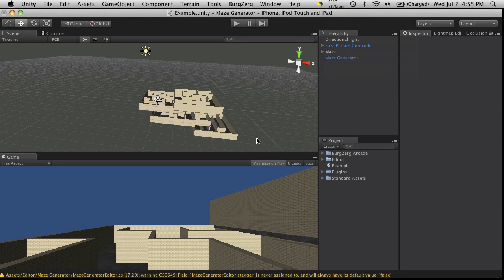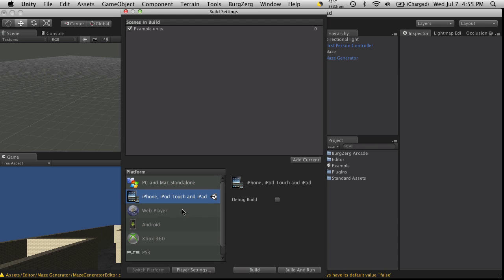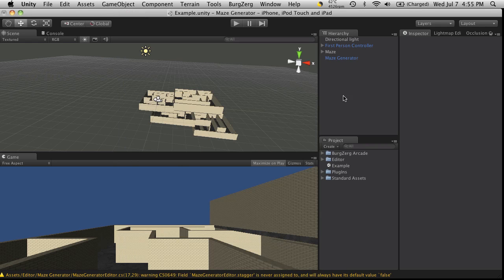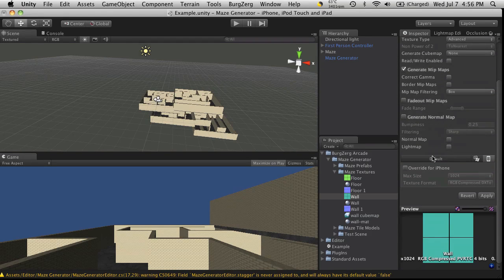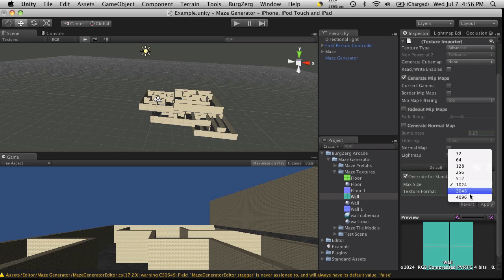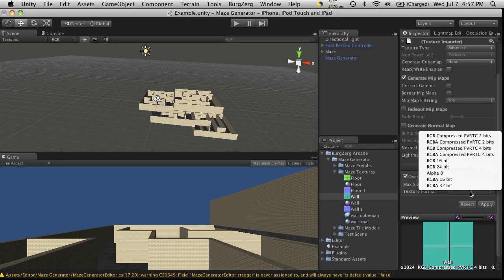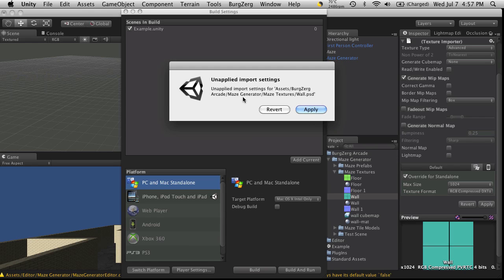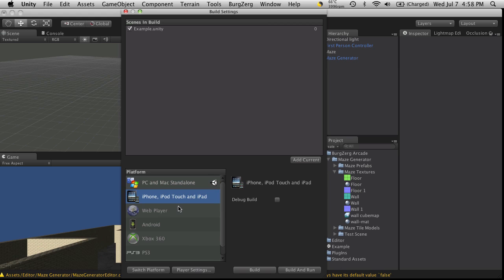Unity 3 - Build Settings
In this little demonstration, I will go over a few of the differences in the build settings for Unity 3.